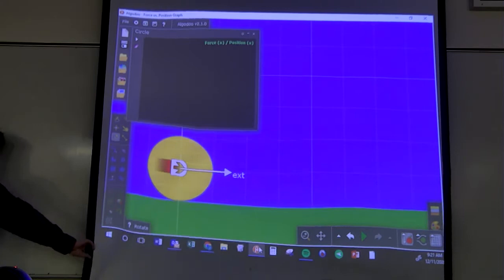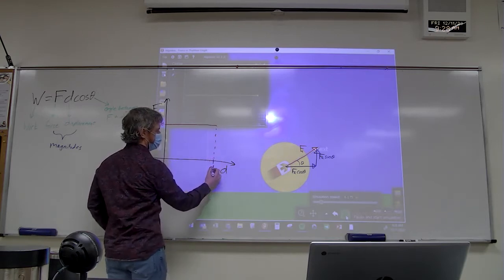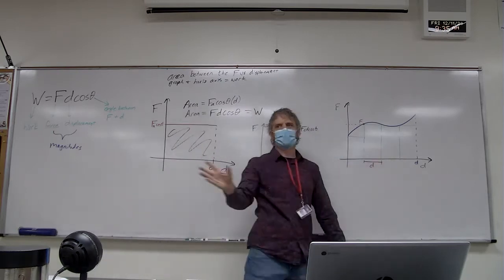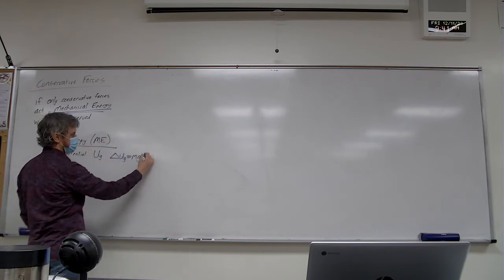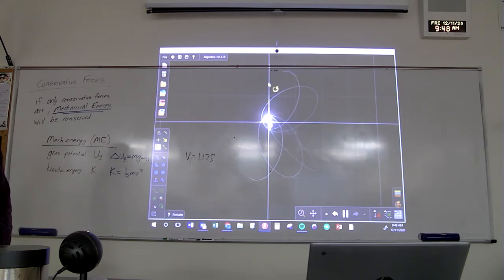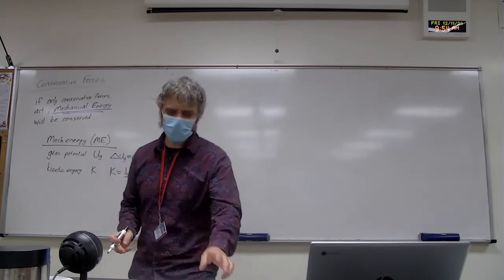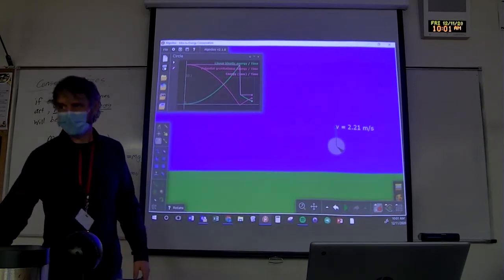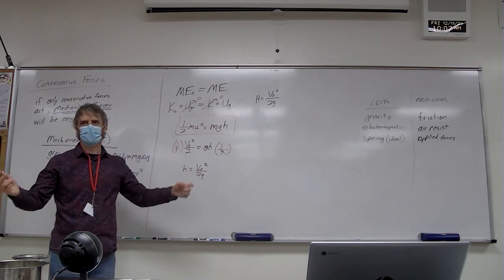Work Done By Varying Forces, Consevative Forces, and Conservation of Mechanical Energy